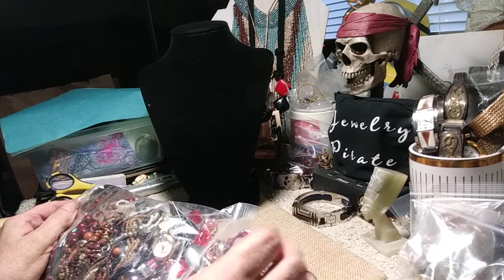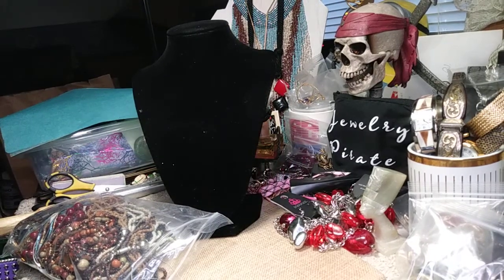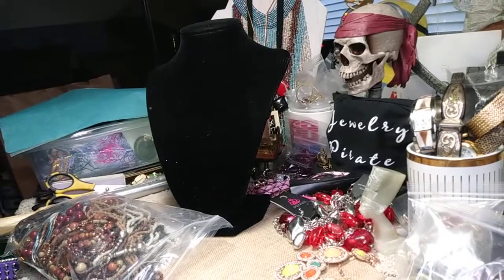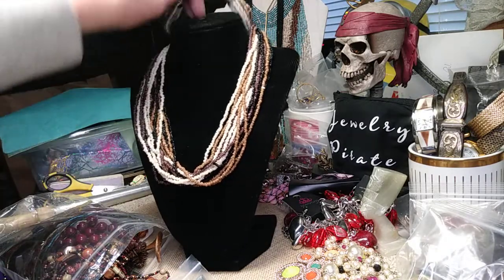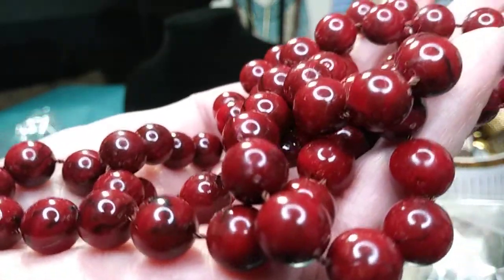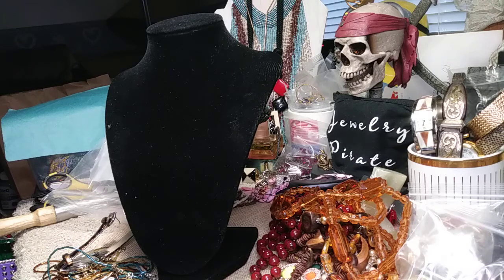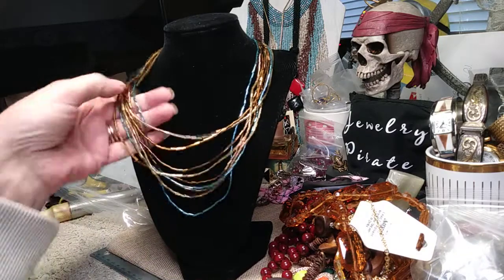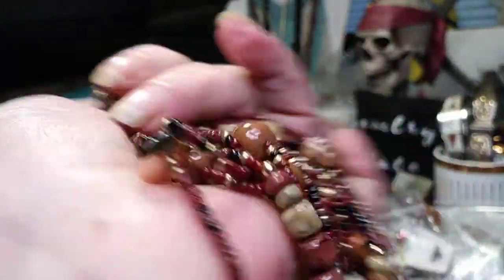#73 - Jewelry Unboxing 21 lbs. from a Midwest Goodwill.com Part 8